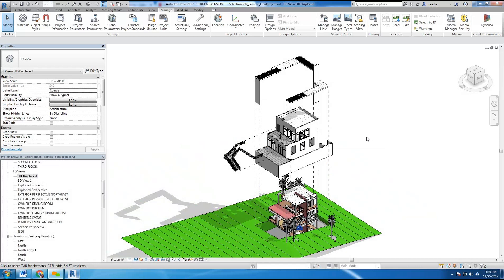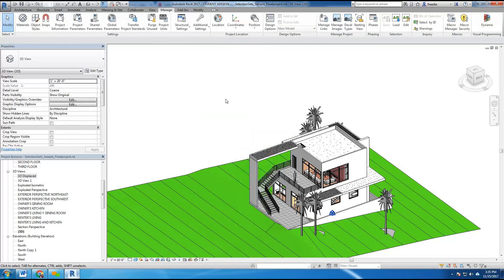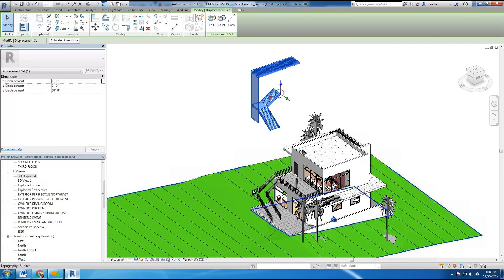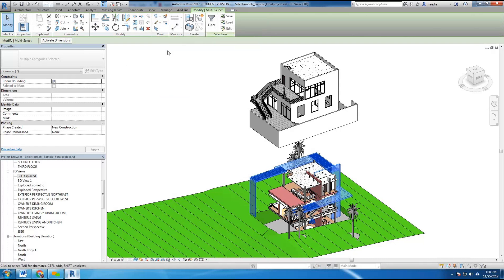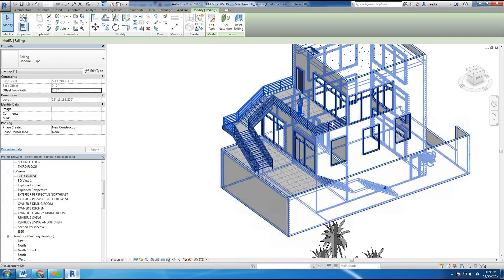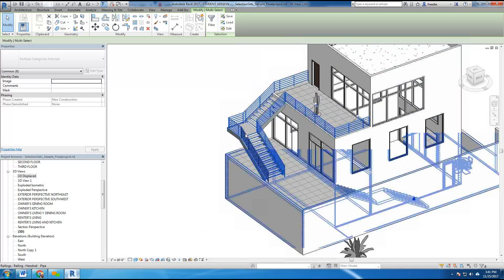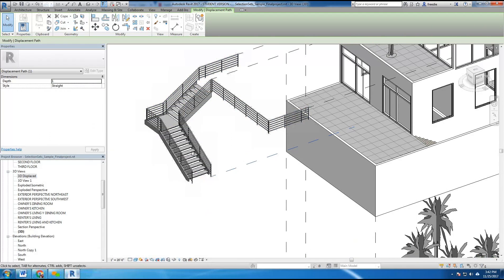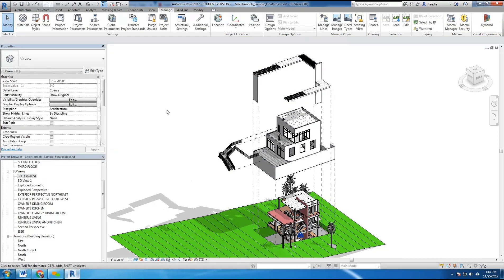How to Create Revit Displace Elements Tutorial / Exploded Isometric View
Please 'LIKE' this video if you find it useful.

Autodesk Revit Tutorial videos for the interior design and architecture community.